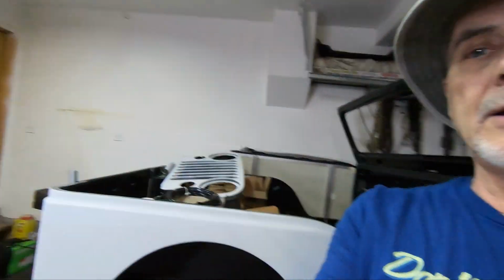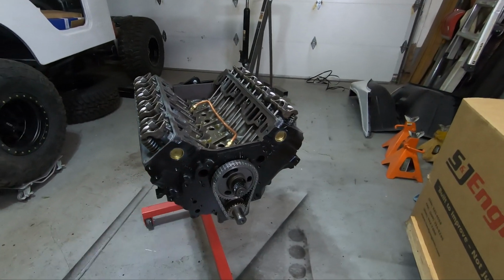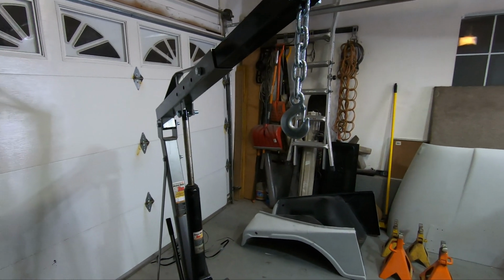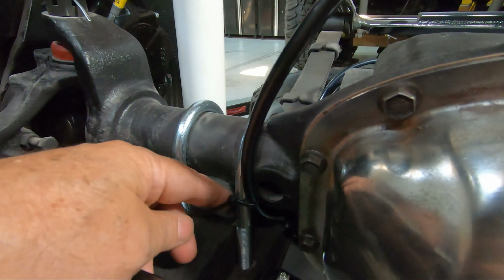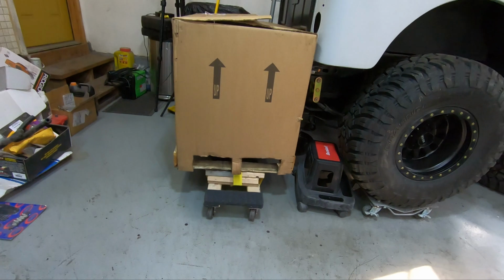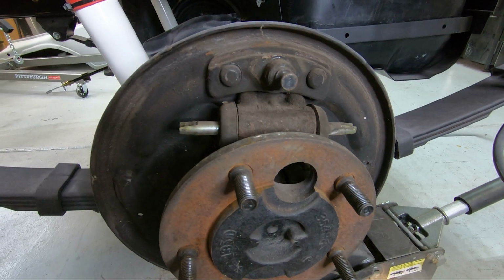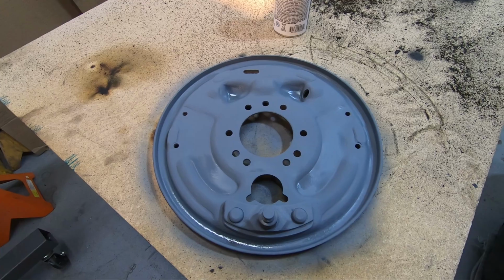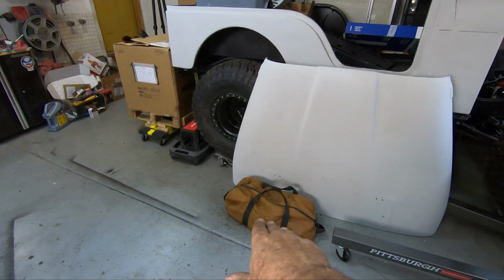Jeep Cj-5 Restoration - EP47 - Let's get this motor out of the box!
It's like Christmas in August as we unpack our newly rebuilt 304 V-8 from S & J Engines!  It'll take some work, we need to get the new motor out of the box, and the old motor off the stand and into the box so the new block can get onto the stand and start the re-assembly.  Hope we don't drop anything!